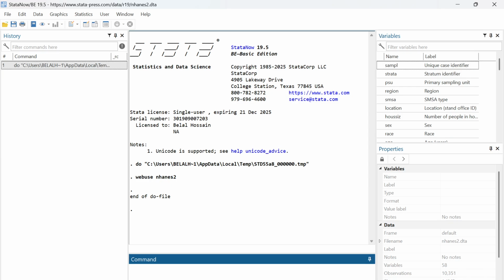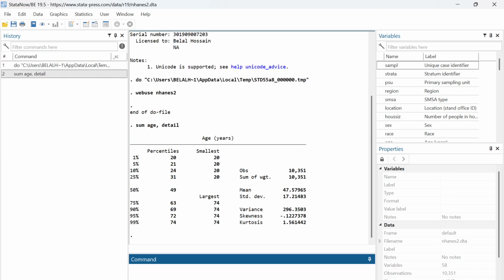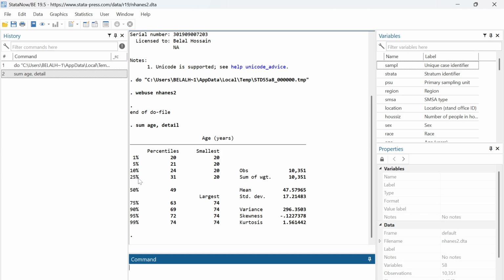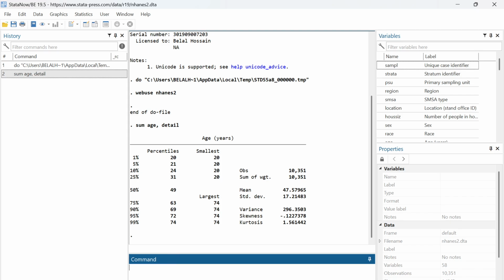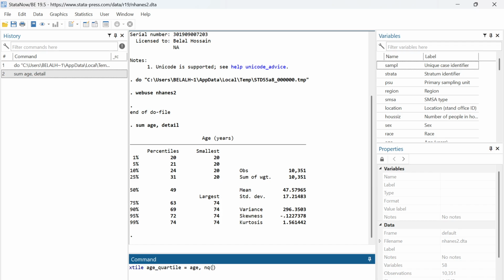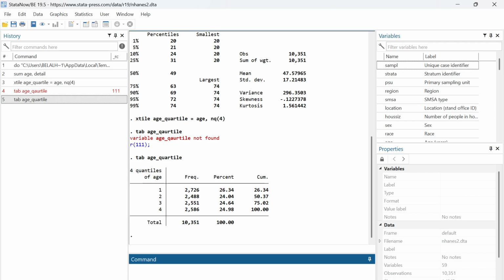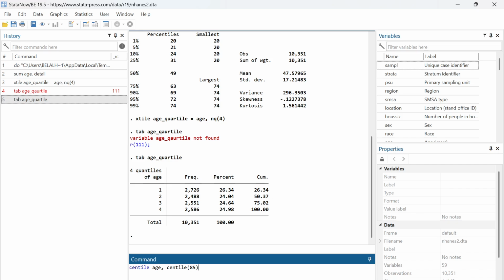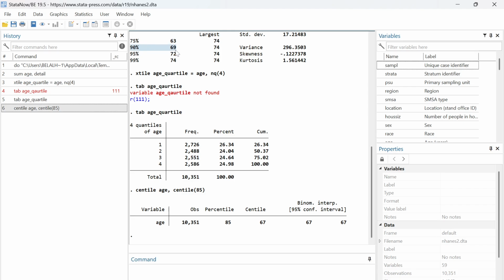Stata Tutorial: Percentiles & Quantiles || Step by Step Tutorial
Unlock the power of percentiles and quantiles in Stata with this clear, step-by-step tutorial! Whether you're a student, researcher, or data analyst, this guide will help you accurately summarize and interpret your data distribution using simple Stata commands. Learn how to calculate key percentiles (like median, quartiles, deciles) and understand when and how to use them in real-world data analysis. Perfect for beginners and intermediate users alike!